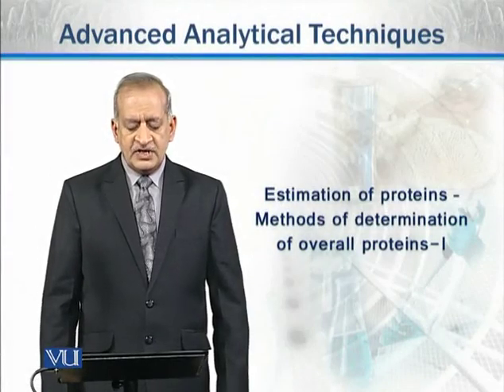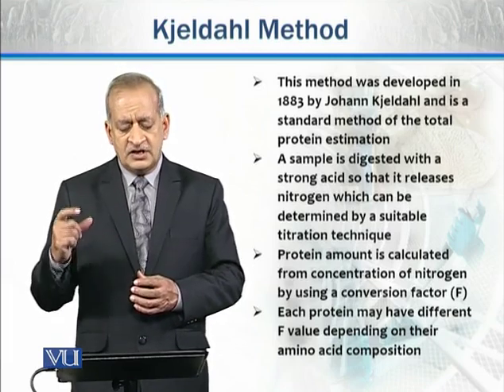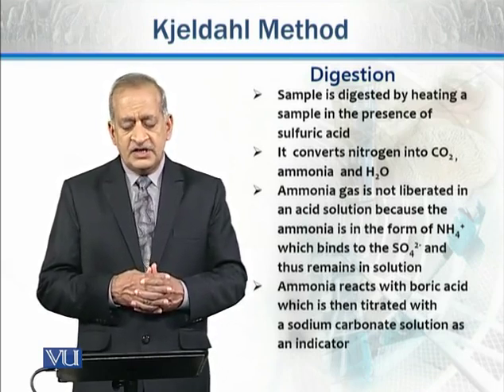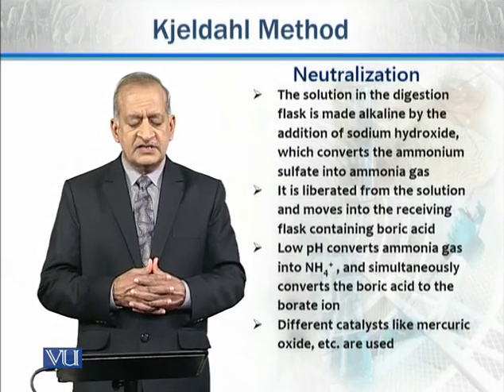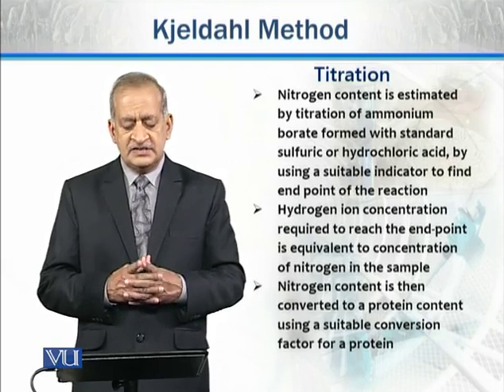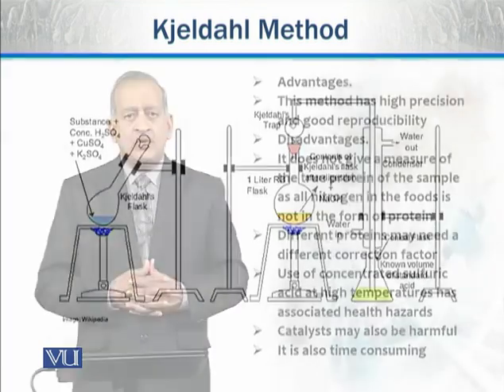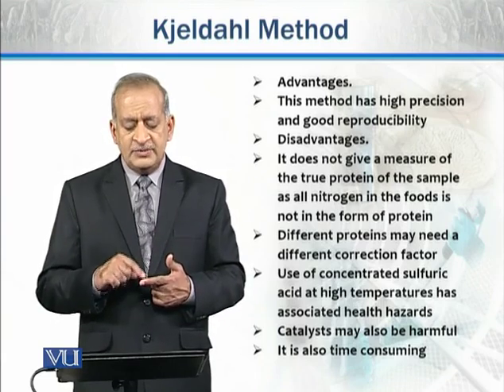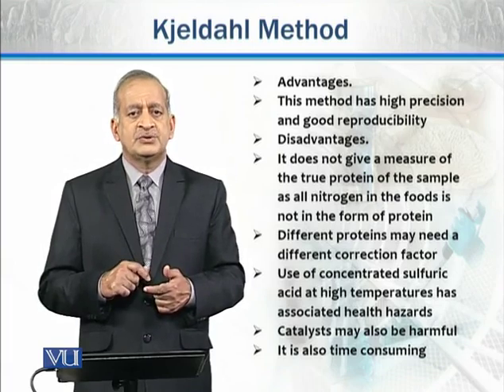ZOO731_Topic165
Topic: 165